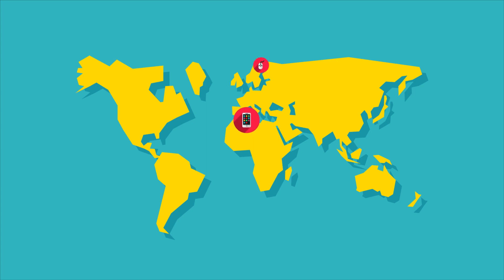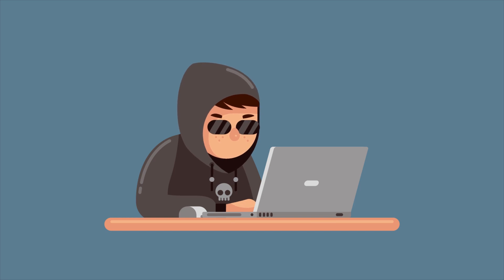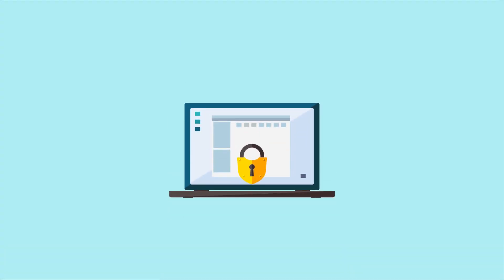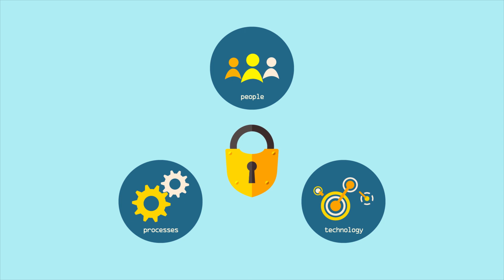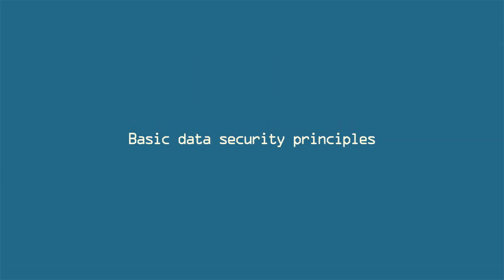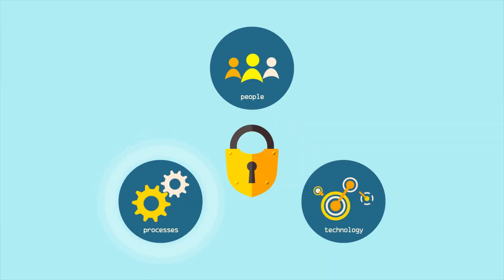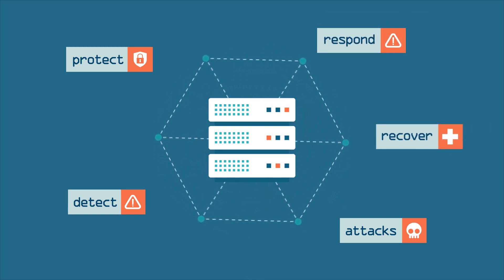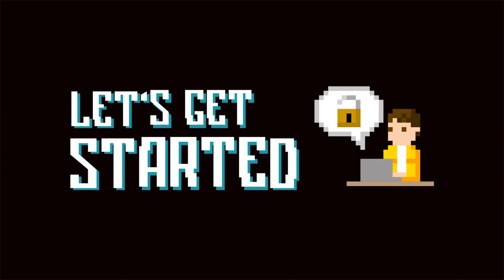Cybersecurity fundamentals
This subject introduction is from Didasko Group's award-winning, 100% online IT and Business courses.